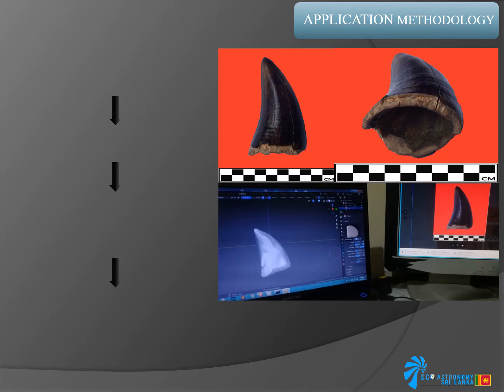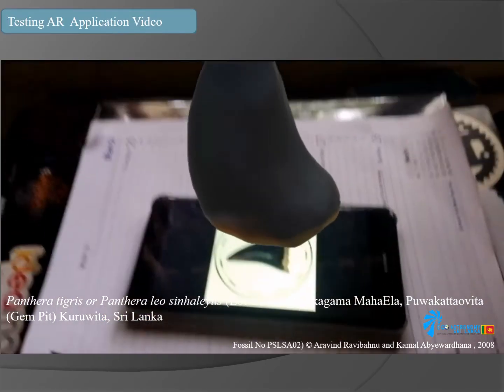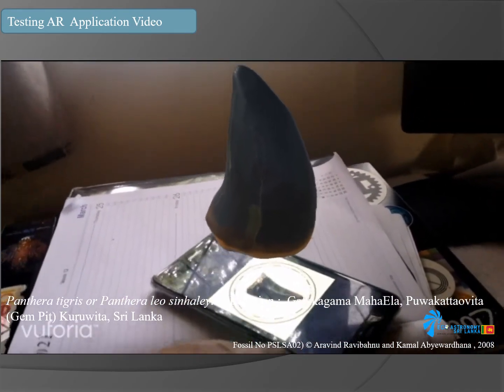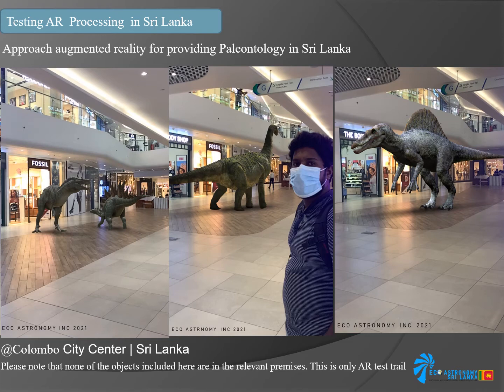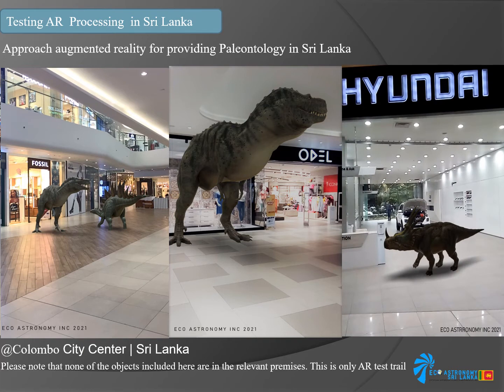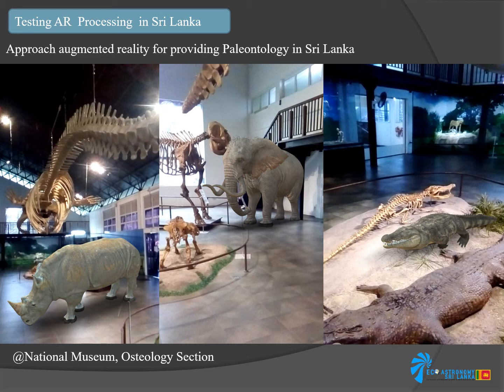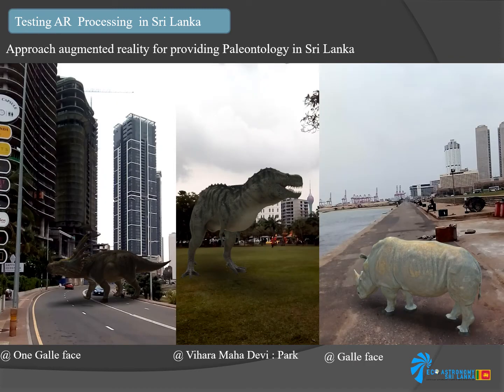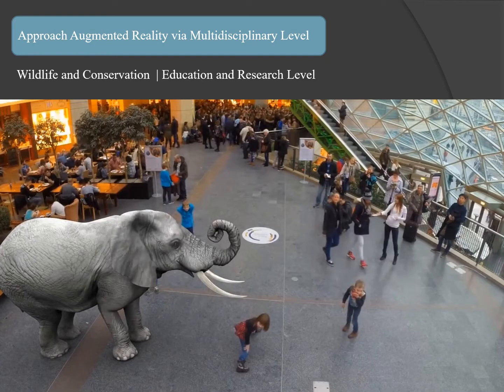Augmented Reality for Paleontology in Sri Lanka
Natural photographic scenes and the reconstruction of fossil's content as well as other paleontological elements that are part of the palao-geo-diversity represent an excellent added value for the growth of the paleo-tourism sector in our research area. As result, we focused our effort to create an Augmented Reality application, which aims to synchronize 3D reconstruction of multiple fossils items to provide online paleo-tourism databases and as a supportive platform for academic and research purpose. A virtual tour through our application enhances and implements the Augmented Reality on real dimensions for a possible virtual reading of the exact sample details analysis. Therefore, we will achieve an easy, quick, and straightforward understanding of descriptive information found via each reconstructs of 3D modeling, suggested activities for online tourism, academics, research, and free Geo app. The proposed technologies we present in this article will enhance online-based paleo tourism, as well as academic studies. Moreover, this technology can promote sustainable development and fostering attitudes and skills related to the tourist’s respect for nature and its conservation.